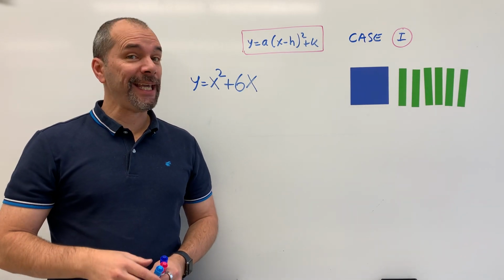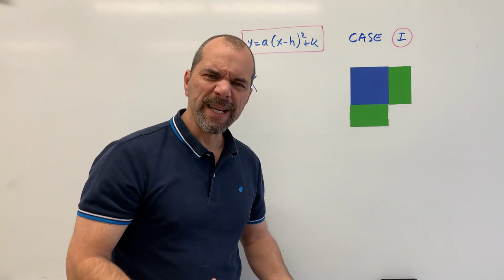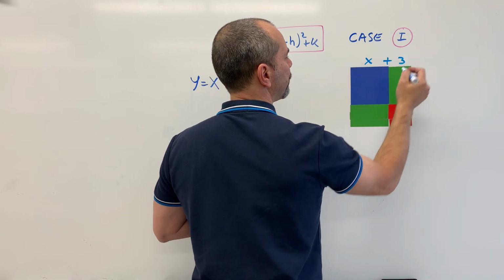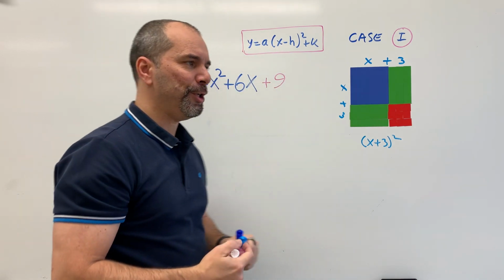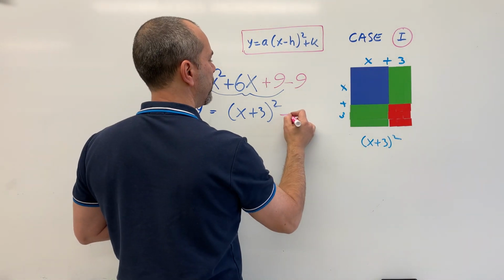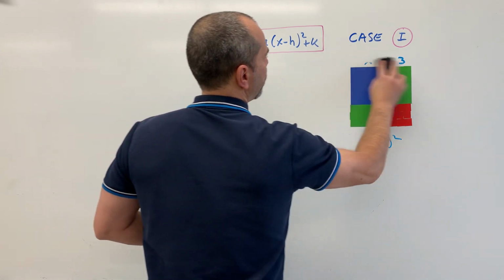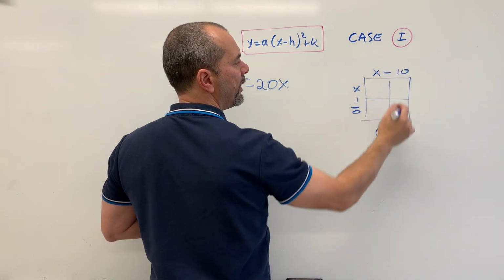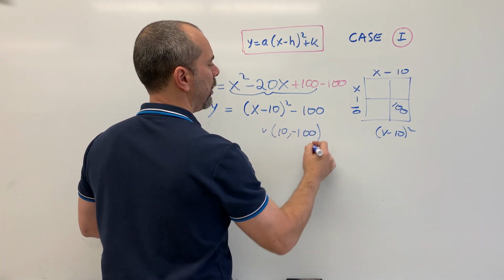Completing the Square - Case #1